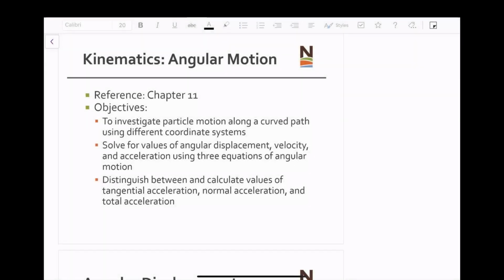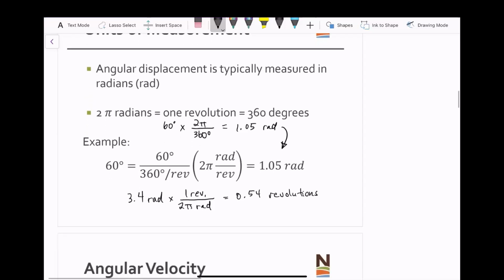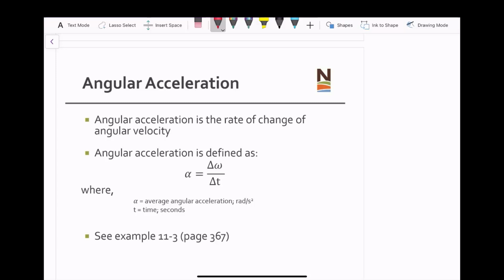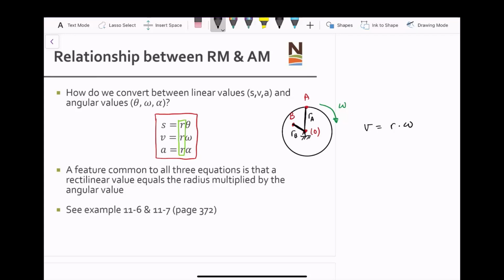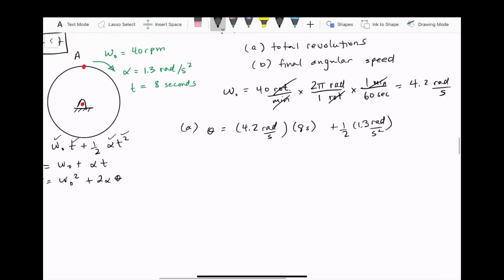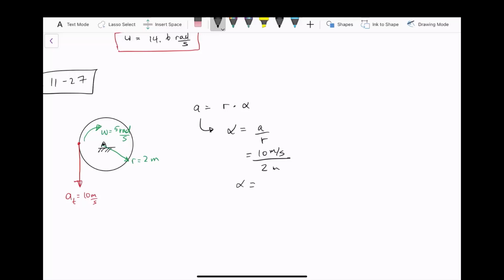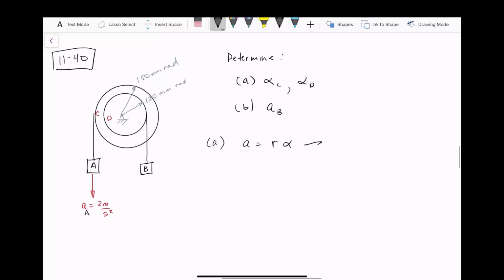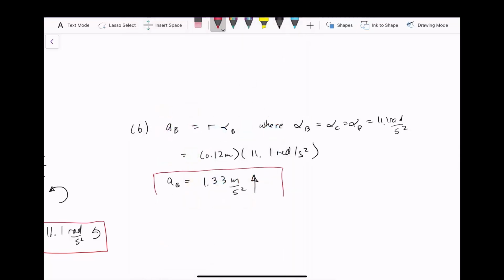Mastering the 3 Equations of Angular Motion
Here is our concise guide to the essential equations of angular motion. This video demystifies complex theories, explaining the relationships between angular displacement, angular velocity, angular acceleration, and time, all brought to life with practical examples and clear, straightforward explanations. Perfect for both students and physics enthusiasts eager to quickly understand the core principles of rotational motion!interrelate, complete with real-world examples and easy-to-follow explanations. Ideal for students and enthusiasts looking to grasp the essentials of motion quickly!